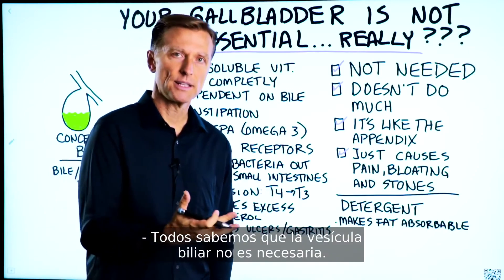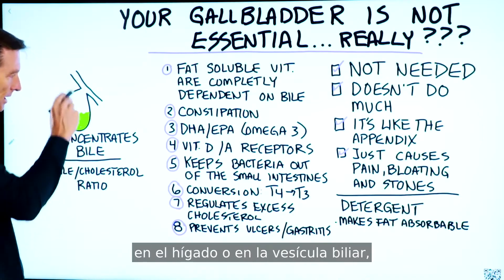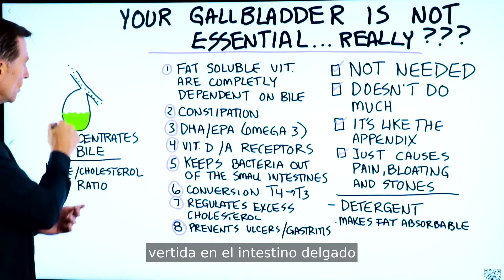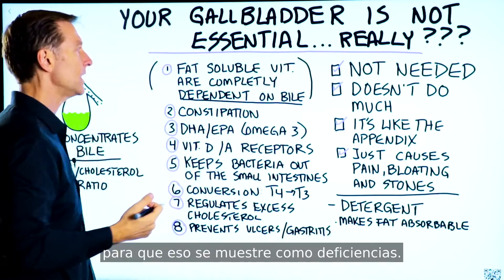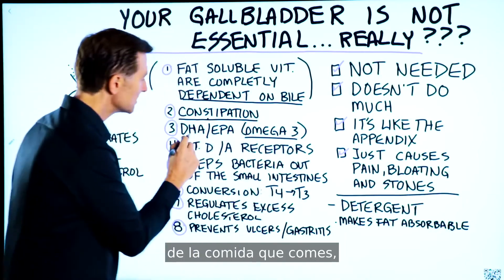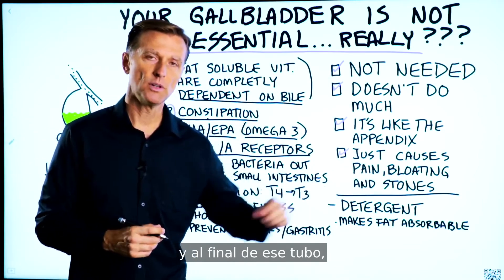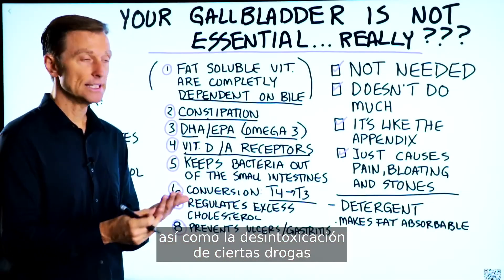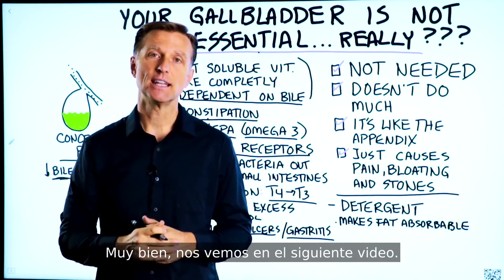La vesícula biliar no es esencial... ¿en serio? -Subtitulado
Si alguien le ha dicho que la vesícula biliar no es esencial, debe ver este video
0:00 ¿Es esencial la vesícula biliar?
0:33 ¿Qué hace la vesícula biliar?
1:25 ¿Qué sucede cuando le extirpan la vesícula biliar?
1:50  Cosas importantes que debe saber sobre la vesícula biliar

Muchos no creen que la vesícula biliar sea esencial. Dicen que es un órgano extra y que no sirve de mucho. Sin embargo, no estoy de acuerdo con eso en absoluto.

La vesícula biliar almacena bilis. Si la cantidad de bilis es baja en proporción a la cantidad de colesterol en el hígado o la vesícula biliar, puede desarrollar cálculos biliares o hepáticos.

La bilis puede ayudar a evitar que el colesterol forme piedras y cause obstrucciones.

Si la bilis queda obstruida en el hígado, puede crear inflamación, fibrosis y con el tiempo cirrosis.

La bilis es un detergente. Hace que la grasa sea más absorbible en el intestino delgado.

La bilis ayuda a descomponer las grasas y a extraer ciertos nutrientes importantes de la grasa.

Cuando a una persona le extirpan la vesícula biliar, se sigue produciendo bilis y continúa fluyendo hacia el intestino delgado, pero estará menos concentrada y menos regulada.
Cosas importantes que debe saber sobre la vesícula biliar:
 1. Las vitaminas liposolubles dependen completamente de la bilis para su absorción.
2. Sin suficiente bilis, podría sufrir más estreñimiento.
3. La bilis ayuda a extraer los ácidos grasos omega-3 de los alimentos que consume.
4. La bilis activa los receptores de vitamina D y vitamina A.
5. La bilis mantiene las bacterias fuera del intestino delgado.
6. La bilis es necesaria para la conversión de T4 en T3.
7. La bilis regula el exceso de colesterol.
8. Las úlceras y la gastritis pueden ser efectos secundarios de una deficiencia de bilis.

¡Gracias por su atención! Espero que esto les ayude a comprender mejor por qué su vesícula biliar es un órgano importante.

Recomendaciones
2. Cetosis

3. Fórmula de la vesícula biliar

Dr. Eric Berg DC Bio: Dr. Berg, de 55 años de edad, es un quiropráctico especializado en cetogénesis saludable y ayuno intermitente.  Es autor del best seller The Healthy Keto Plan (El plan Keto saludable) Es también el director de Dr. Berg Nutritionals.

Descargo de responsabilidad. El Dr. Eric Berg recibió su título de Doctor en Quiropráctica del Palmer College of Chiropractic en 1988. El uso de la palabra “doctor” o la abreviación Dr.  asociado a su nombre se refiere solamente a ese título.

El Dr. Berg ostenta licencias de quiropráctica en los estados de Virginia, California y Luisiana, y aunque mantiene su licencia en activo, no ejerce como quiropráctico en ningún estado y no atiende a pacientes. Educar al público es ahora su ocupación a tiempo completo. Este video se presenta solamente a título informativo. No debe usarse para auto diagnosticarse y no sustituye ni puede sustituir a un examen médico. No debe usarse como curación, tratamiento, diagnóstico, receta o recomendación. Este video tampoco establece un vínculo entre doctor y paciente entre el Dr. Berg y usted. No debe hacer ningún cambio en su régimen alimenticio o dieta sin antes consultar con un médico y pasar un examen médico, diagnóstico y recomendación. Busque siempre el consejo de un médico o cualquier profesional de la salud y dirija sus preguntas sobre enfermedades a dicho profesional. The Health & Wellness, Dr. Berg Nutritionals y Dr. Eric Berg, D.C. no se hacen responsables ni están sujetos a ninguna responsabilidad civil por cualquier consejo, tratamiento o diagnóstico o cualquier otra información, servicio o producto que obtenga a través de este video o página web.

Gracias por su atención.